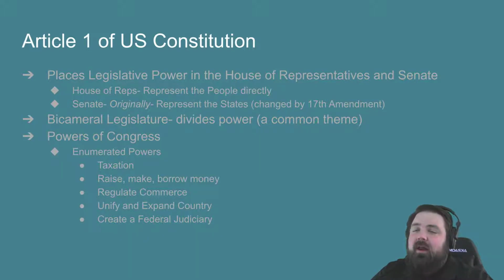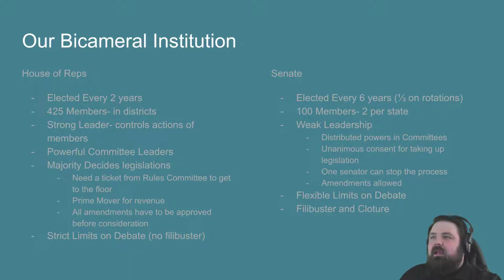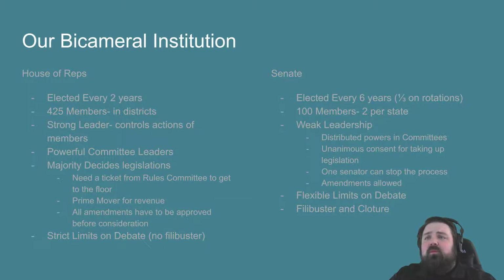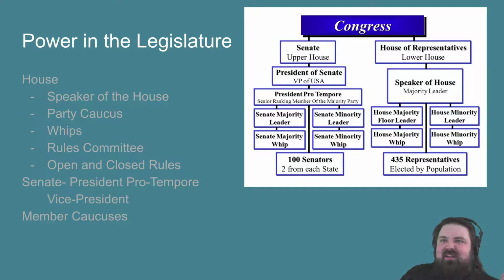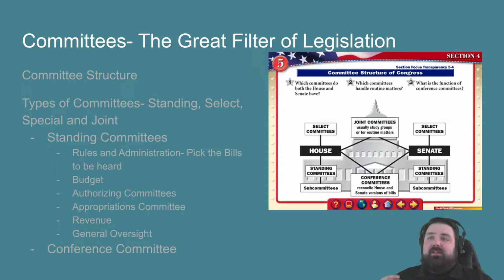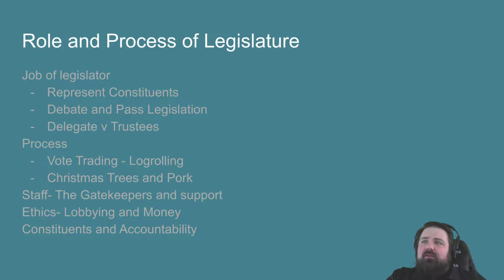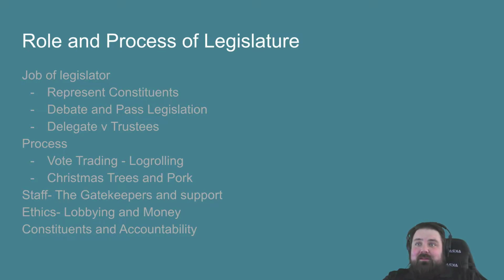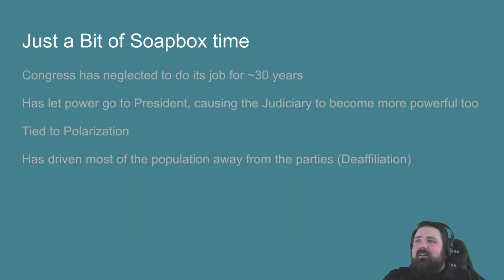American Government Congress and the Legislature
The Congress and the Legislature